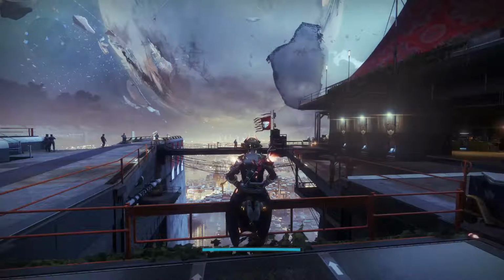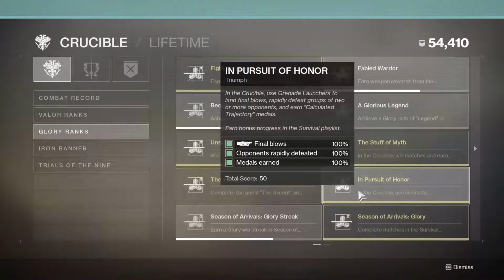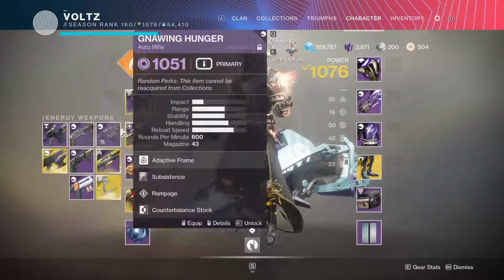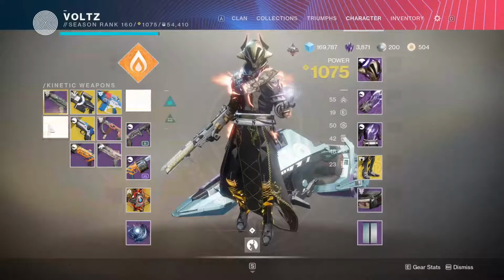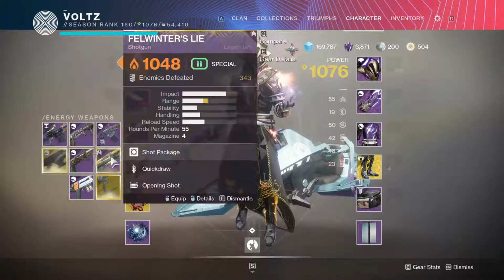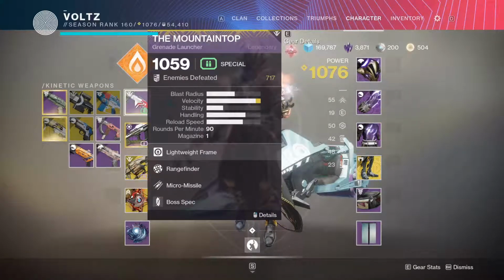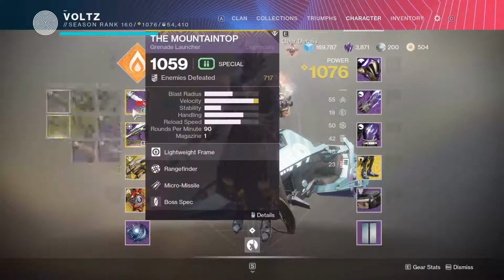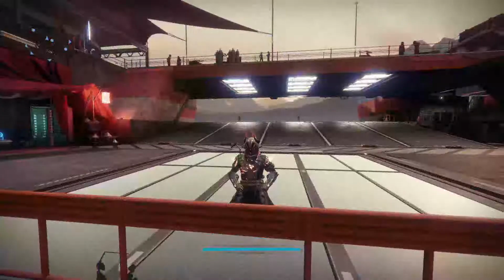destiny 2 mountaintop Still worth it?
destiny 2 mountaintop Still worth it? this video is about the Mountaintop and is its still worth getting right now in destiny 2.